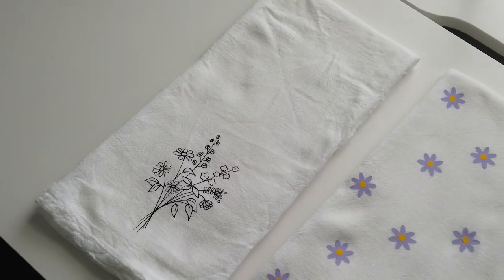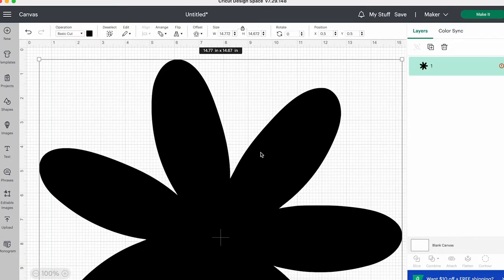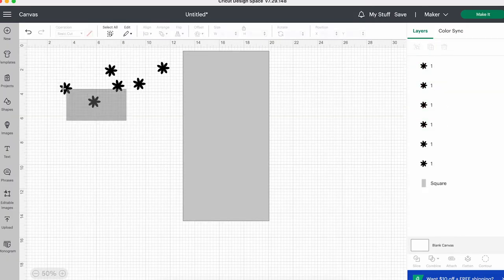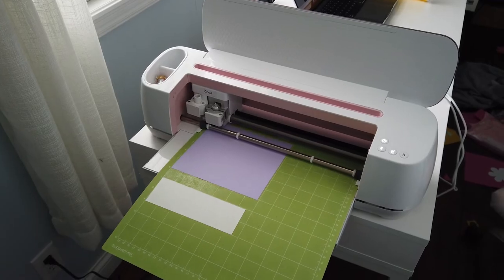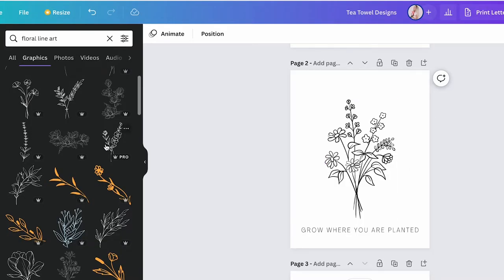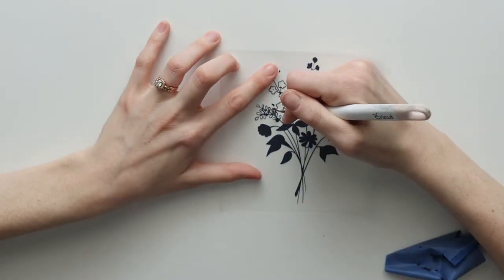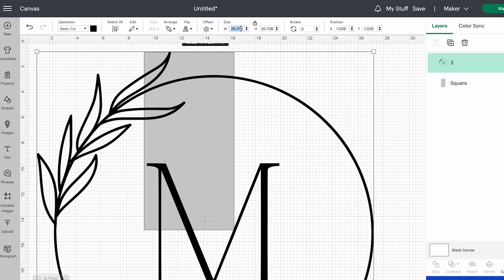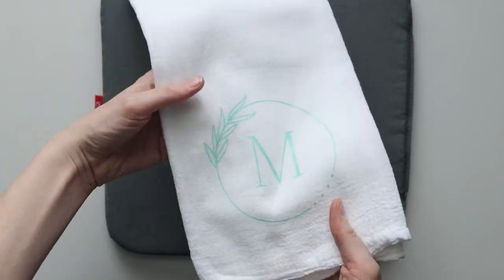3 Easy Spring Tea Towel Ideas using a Cricut | Home DIY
Daisy Towel
I download my template design from Canva as a PNG. I upload it to Cricut Design Space and resize the daisy to about an inch, then I measure my tea towel and create a to scale size of it on Cricut Design Space. This tea towel was about 7x14inches.I then duplicate the daisy to roughly see how many I will need for this project. I deleted all the flowers but one and I will add the quantity needed in a later step. Using the shape tool, I create the circle for the center of the flower. I changed the colors to see how it would look but then changed them both back to black so they can be cut on the same mat. I make sure those are the only two items selected and click make it. I then change the quantity to 20 and began to move the shapes to fit my scrap pieces of iron-on material. I don't bother mirroring the image as it won’t matter for this design. After I am done, I hit continue and select the everyday iron-on material in more pressure. I let my Cricut do the work, making sure my vinyl is shiny side down. Once that is done I weed out all my vinyl and warm up my easy press. I start placing the flowers where I would like them to go then start using my easy press at 350 degrees for 30 seconds all the way across the towel. I waited until the vinyl was cool to touch to remove the transfer tape. Then I placed all the flower centers on each flower. This time, I needed to use a cloth to prevent the press from melting the uncovered flowers. I again let that cool and removed the transfer tape revealing this beautiful spring design that I absolutely love

Monogrammed towel
I started out importing my template into Cricut Design Space and resized it to be proportionate to the towel size I had downloaded mine with the text from Canva but you could also add it in in design space . Then I clicked make it and mirrored my image and clicked continue. Then I selected the everyday iron-on vinyl and the more pressure button. I let my Cricut do its thing, making sure the vinyl was placed shiny side down. Then I weeded my vinyl. After that, I placed the vinyl on the towel trying to center it in the middle but adjusted towards the bottom of the towel. I used my easy press at 350 for 30 seconds and removed the transfer tape.

Line art Design
I started out importing my template into Cricut Design Space and resized it to be proportionate to the towel size. Then I clicked make it and mirrored my image and clicked continue. Then I selected the everyday iron-on vinyl and the more pressure button. I let my Cricut do its thing, making sure the vinyl was placed shiny side down. Then I weeded my vinyl, I quickly noticed that I had made my text too thin and decided to go with out it. I made the text bolder in the template so that it wouldn't be an issue for others when they went to weed. This design is very tedious to weed so make sure you are not making it too small or it will be impossible. Also, with this detailed design you will need to use a high quality vinyl so that it doesn’t take too long to weed. I used Cricut brand for this whole video.
After my design was weeded, I placed the vinyl on the towel trying to center it in the middle but adjusted towards the bottom of the towel. I used my easy press at 350 for 30 seconds and removed the transfer tape.

Amazon Tea Towels
Black Cricut Vinyl
Weeding Tools
Cricut Mats
Easy Press
Easy Press Mat